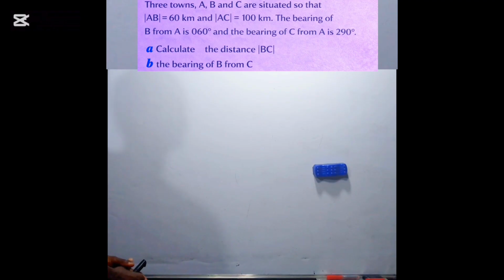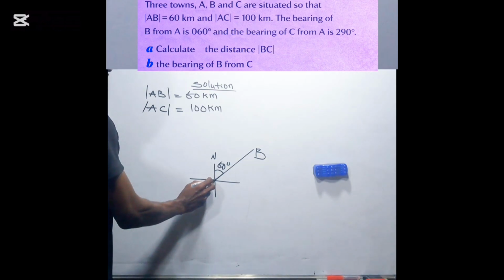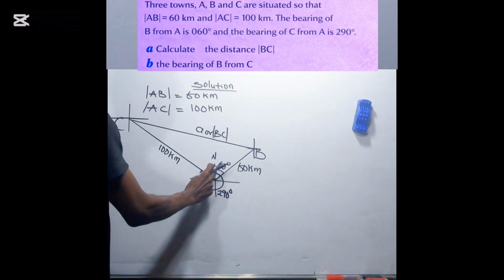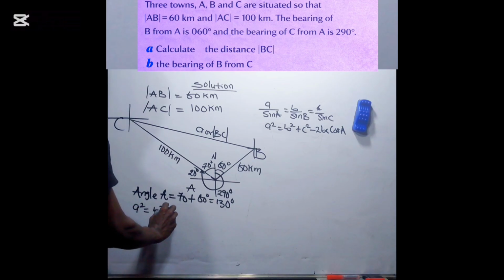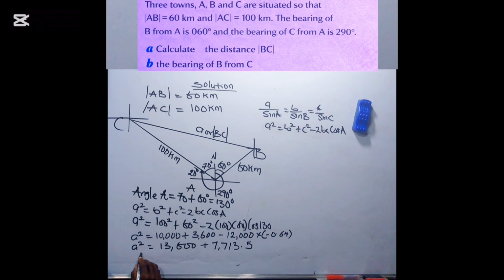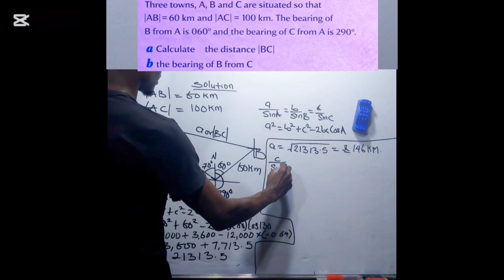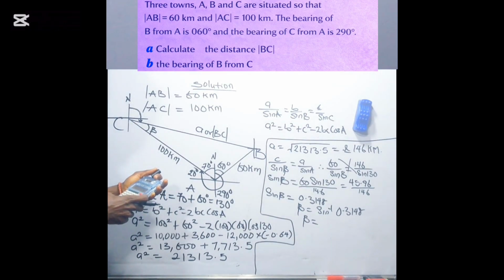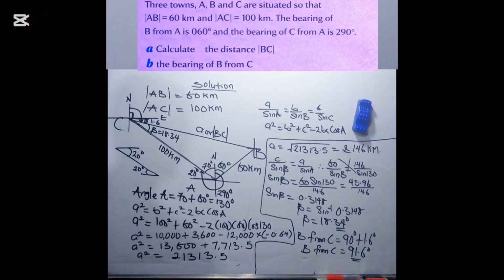Bearing and distance/ Application of Cosine and Sine Rule WAEC QUESTION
Solving Mathematics/understanding BODMAS/Equations/ ⁨@HARMLESS-09⁩ /fractions/Simultation quation/Trigonometry/Geometry/Quadratic Equation/bearing/distance between two points/cosine rule/sine rule

On this videos learners/viewers will be learning the use of Sine Rule, Cosine rule, distance between two points, angle  from another, two digits or compass bearing and 3 digits bearing.
Bearing and distance using cosine and sine rule